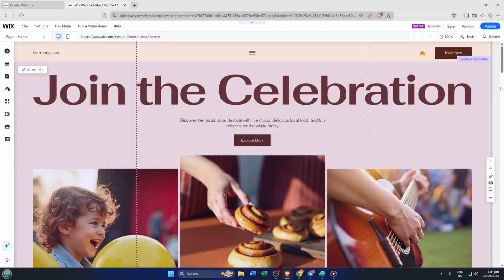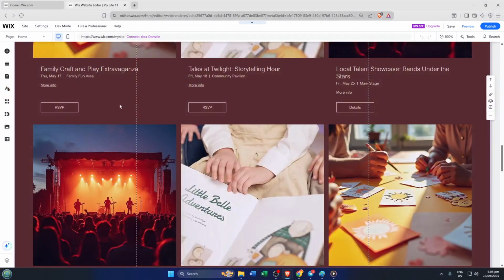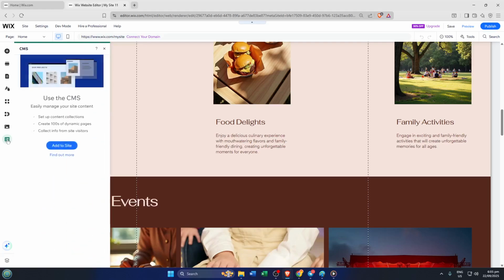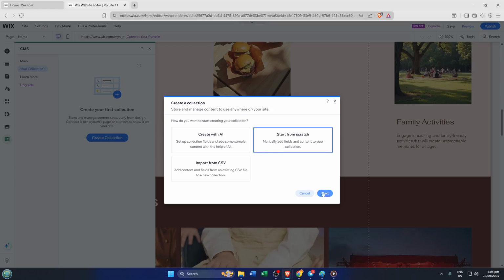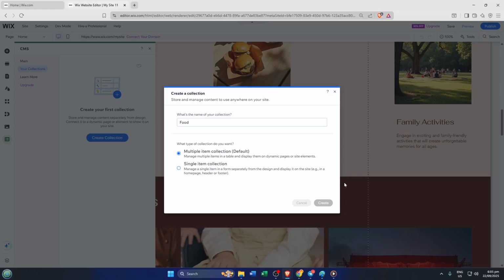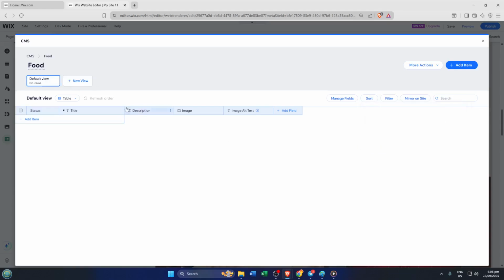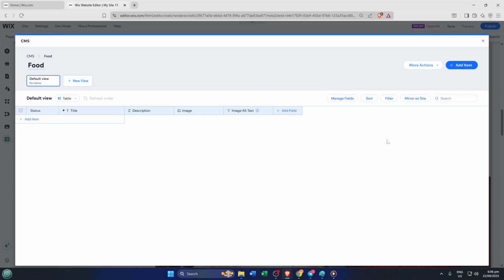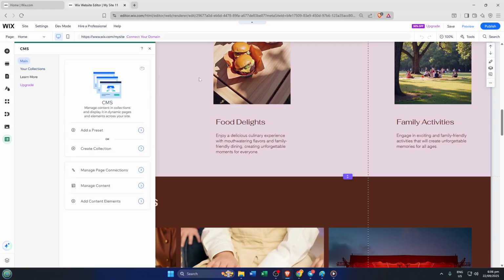How To Use Wix Studio Cms for Beginners